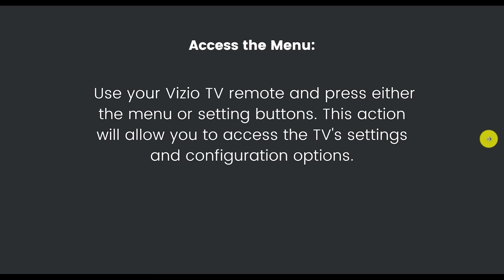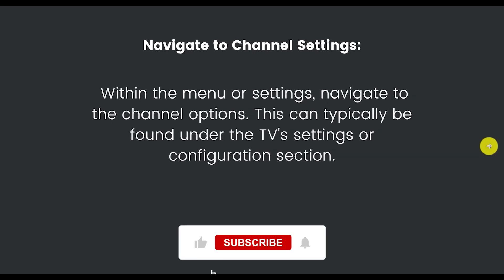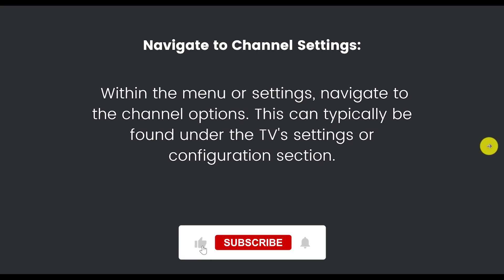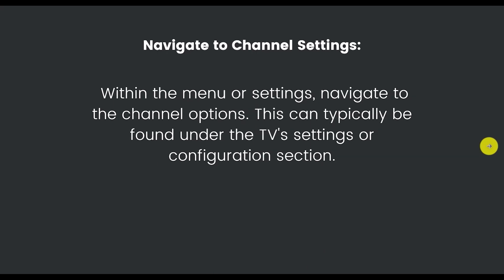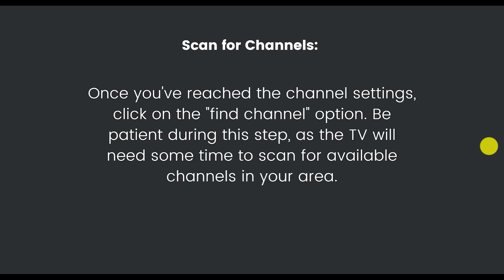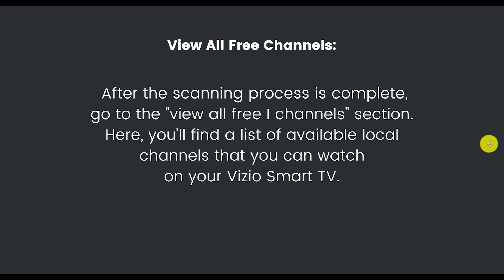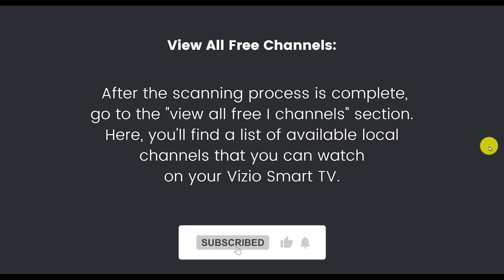How To Watch Local Channels On Vizio Smart TV (Best Method)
Learn the best method to watch local channels on your Vizio Smart TV in this video tutorial. Don't miss out on your favorite shows - watch local channels easily with this step-by-step guide!